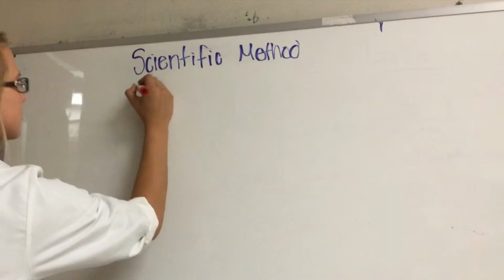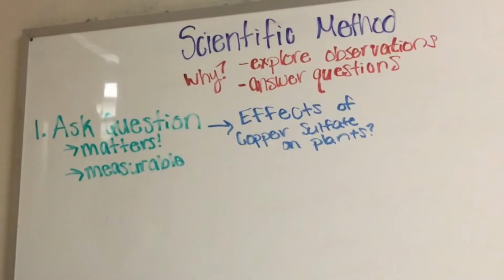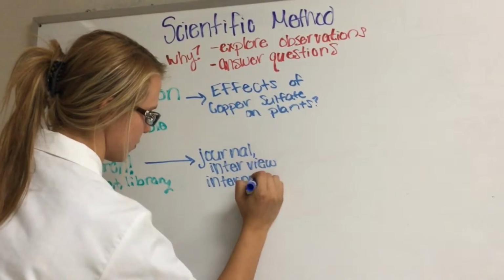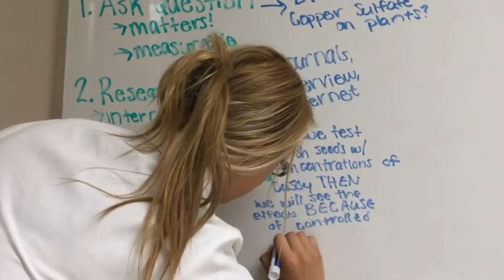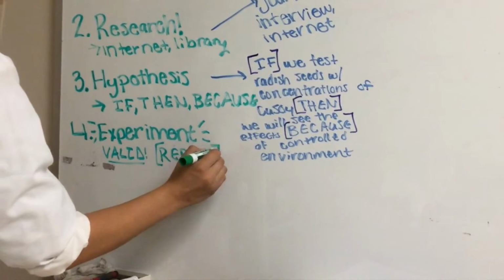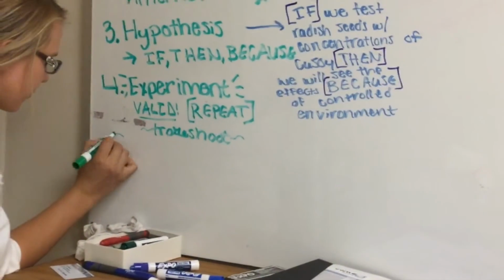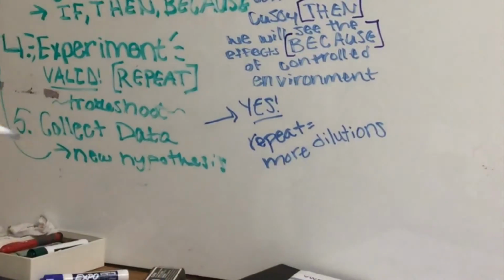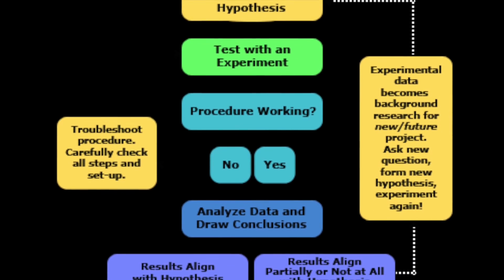Scientific Method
Luke Miller and Lizbeth Bumstead